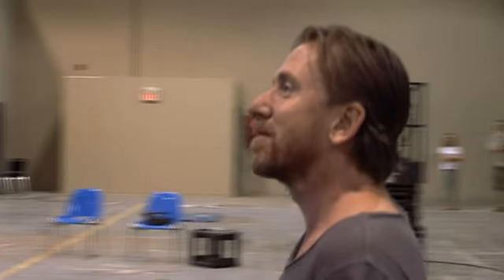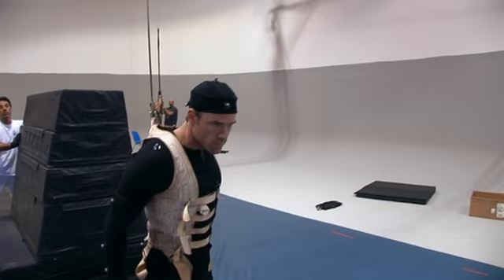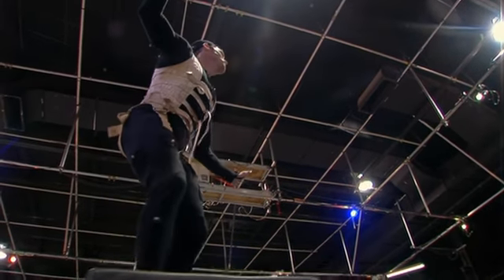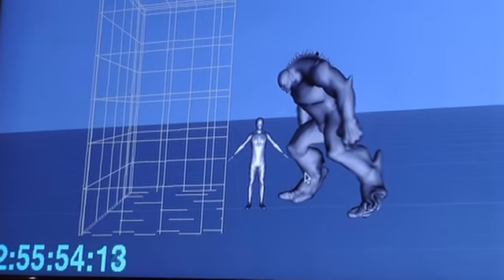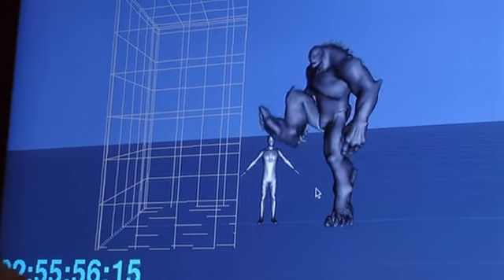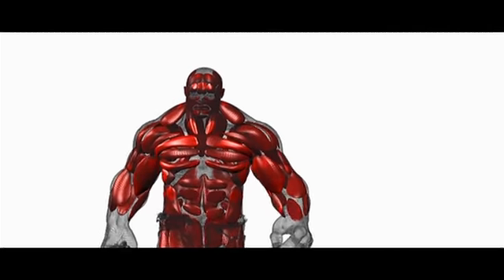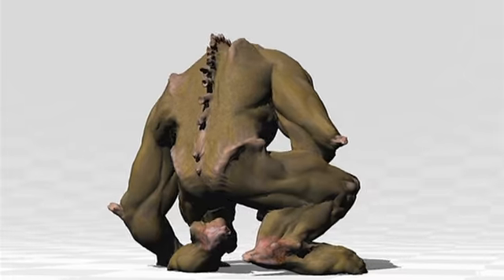Доп. материал The Incredible Hulk (Becoming the Abomination) Tim Roth